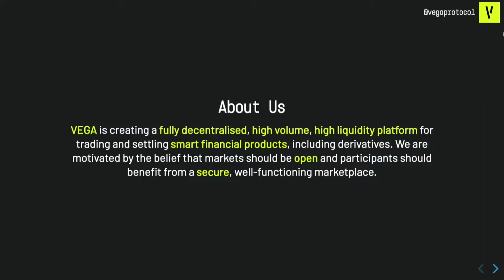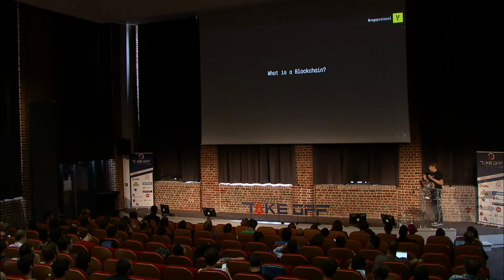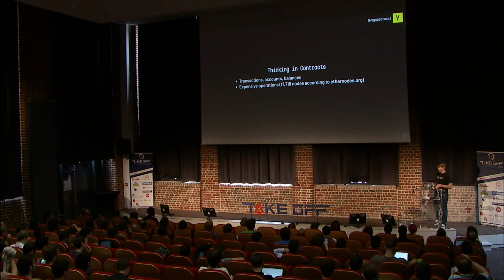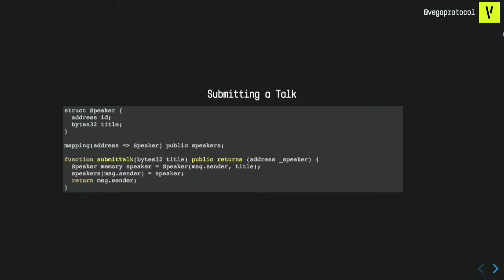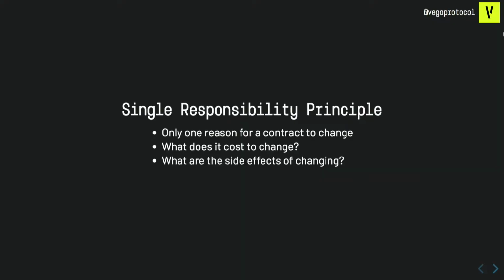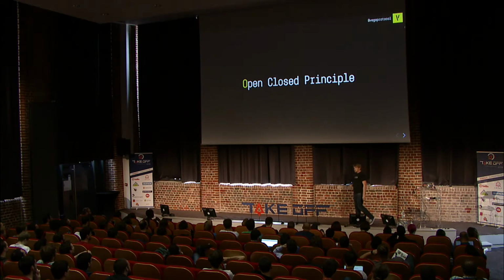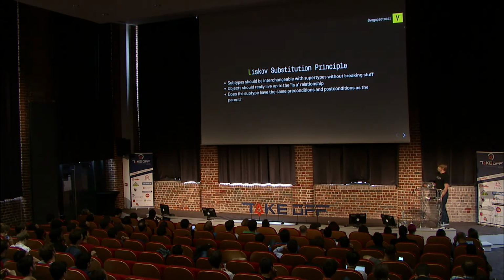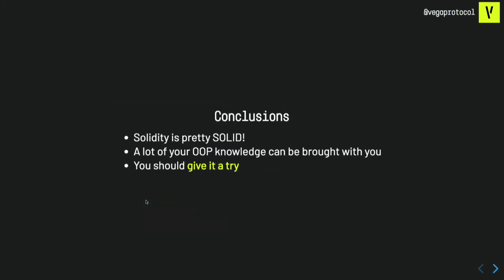Take Off Conf 2018 - SOLID in Solidity - Dan Garland